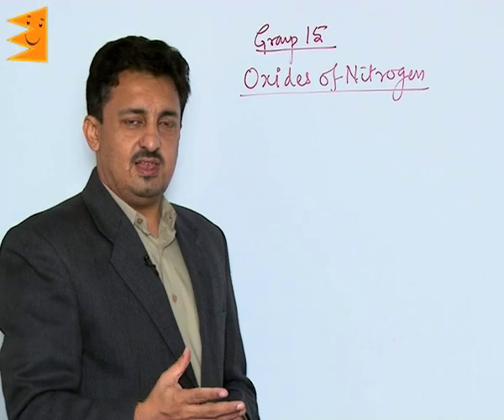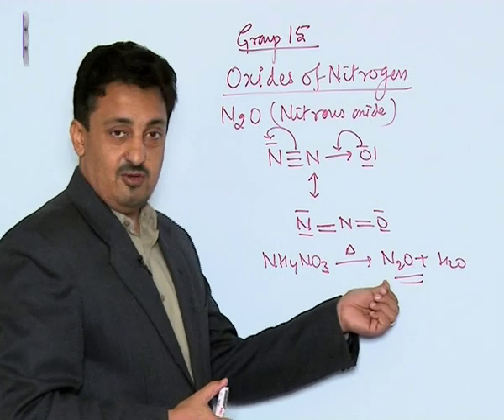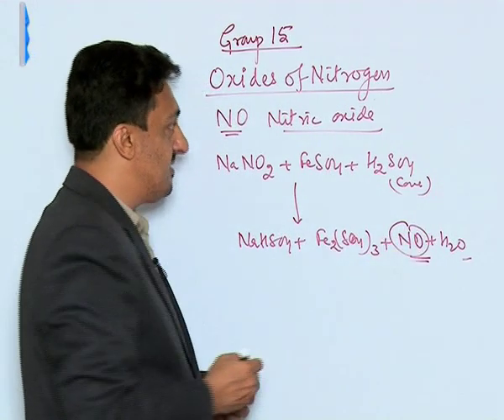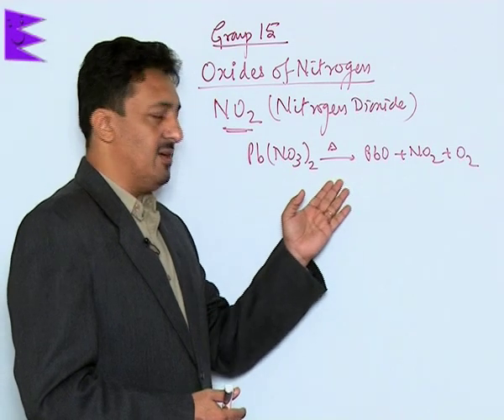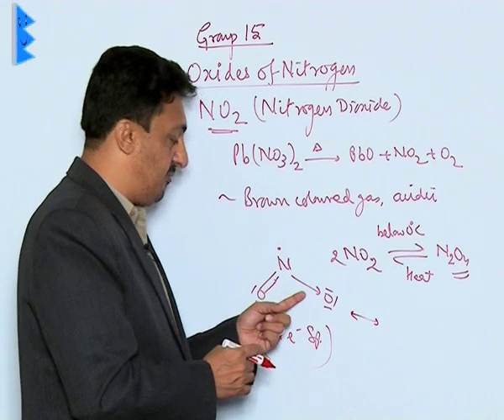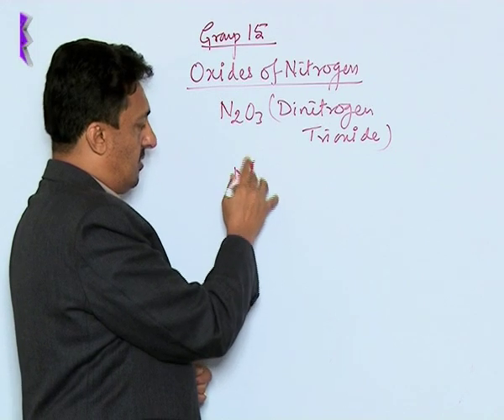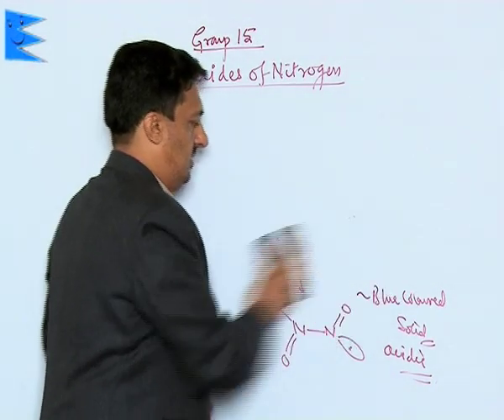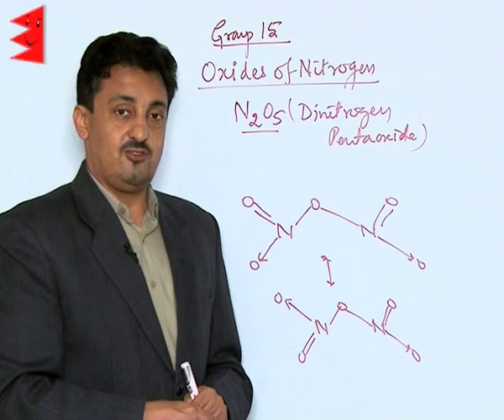CBSE Class 12 Chemistry p-Block Elements Oxides of Nitrogen |Extraminds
Topic: Oxides of Nitrogen
Extraminds